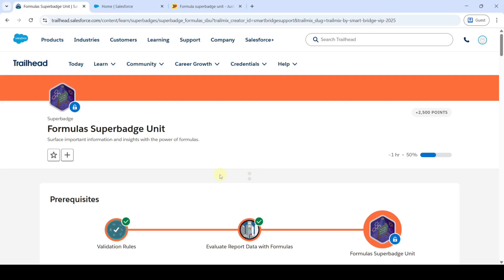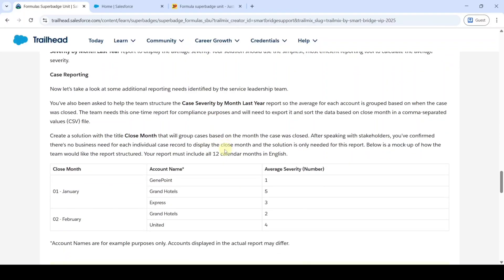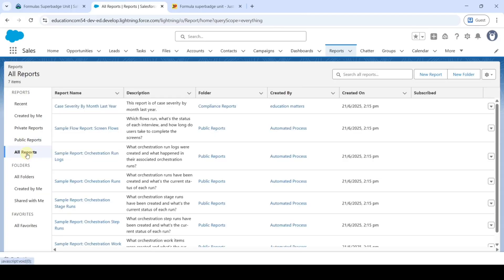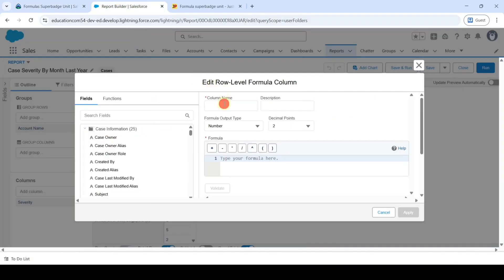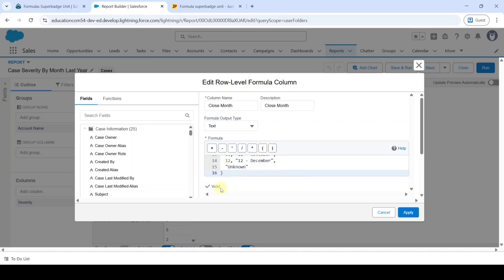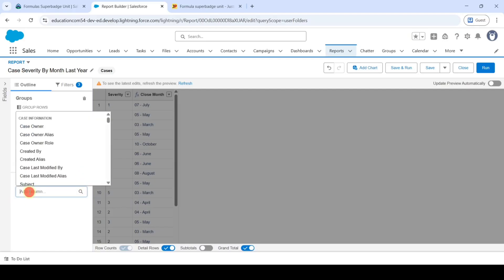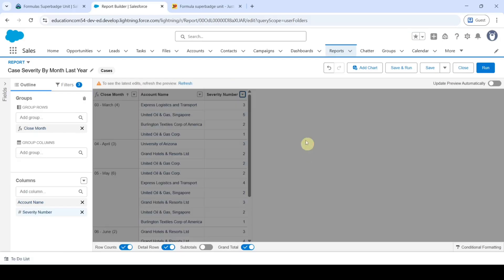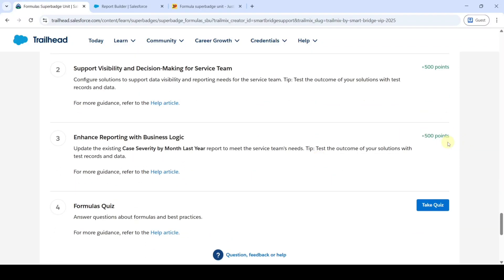Enhance Reporting with Business Logic || Challenge 3 || Formulas Superbadge Unit || Trailhead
Formulas Superbadge Unit || Challenge 3 || Enhance Reporting with Business Logic || Trailhead || Salesforce